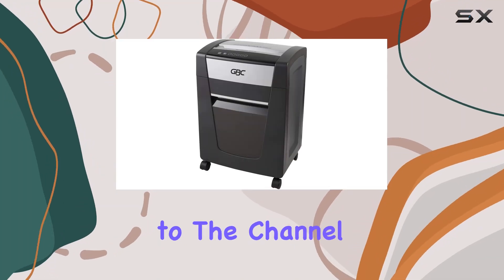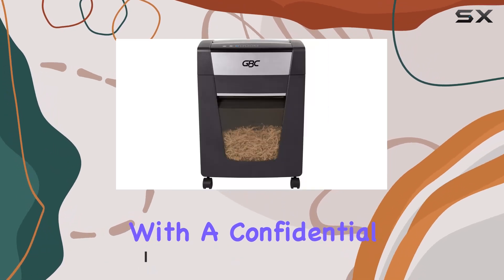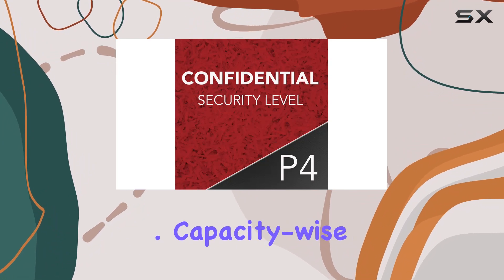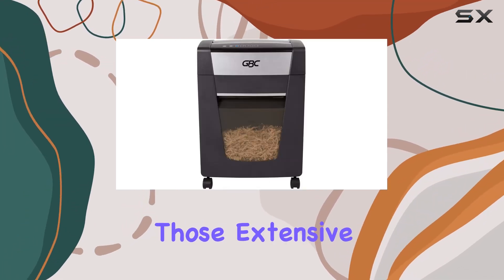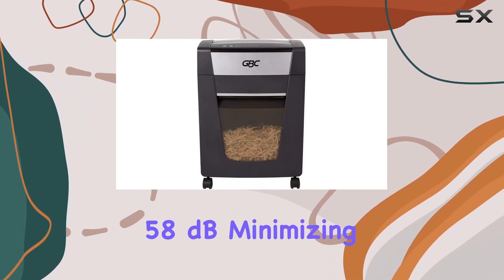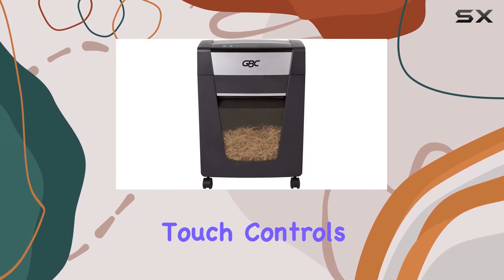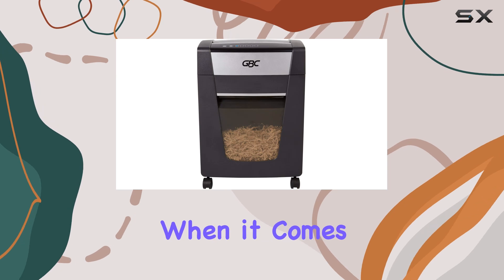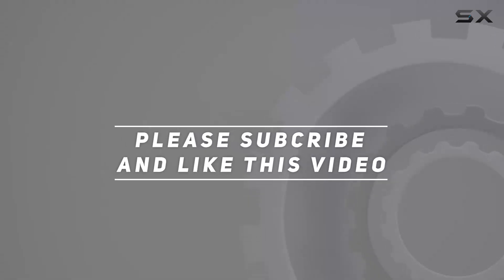GBC Paper Shredder SX20-08: The Ultimate Business Security Solution!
0:00 Intro
0:06 Review

Things that we mentioned in this video:
GBC Paper Shredder, ShredMaster, : B07SCGN35F